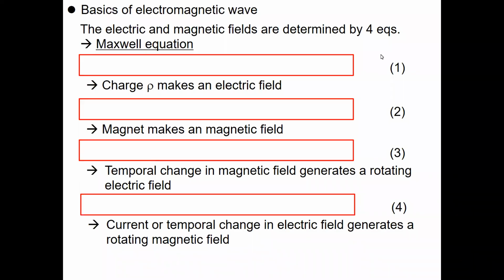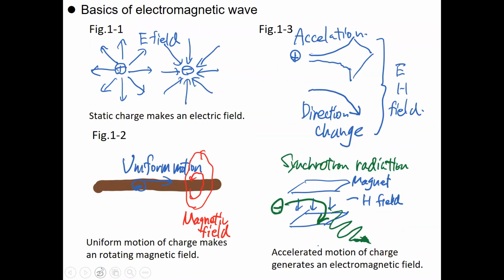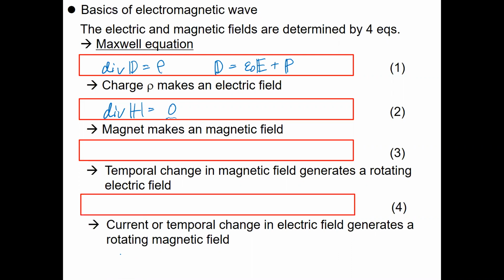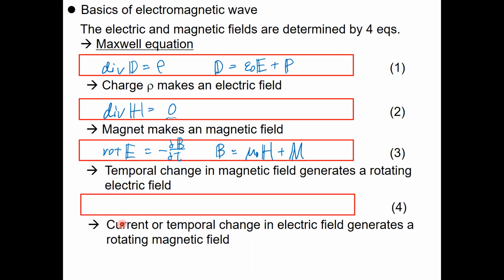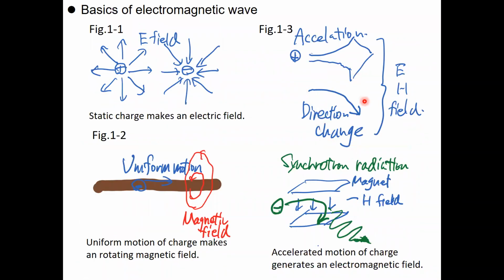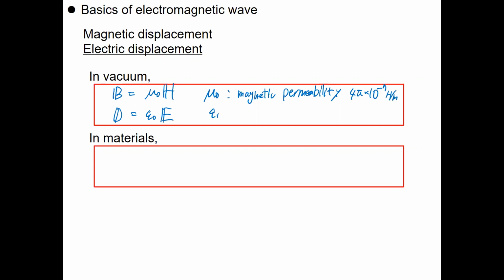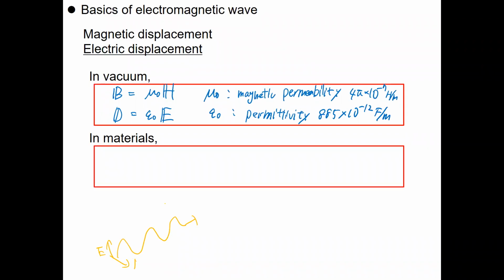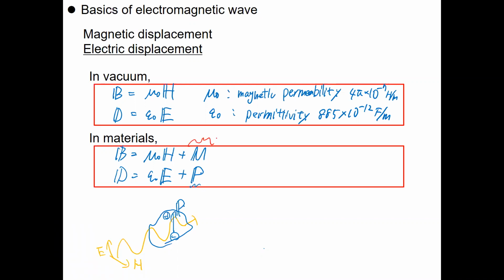Solid-state Photochemistry Lecture 1 2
Maxwell equation, Propagation equation of light